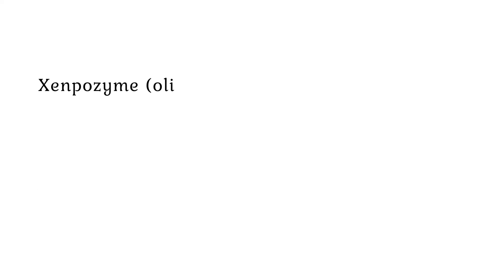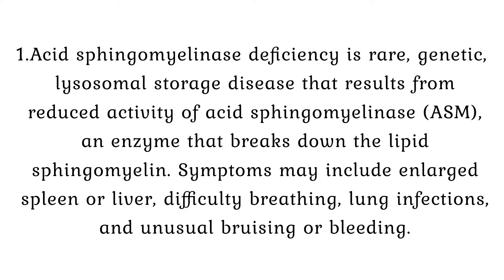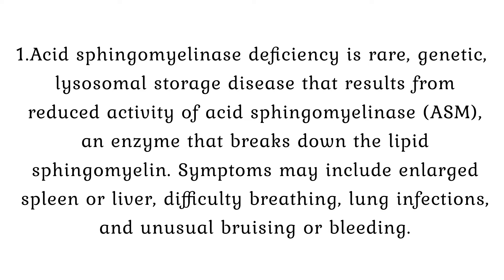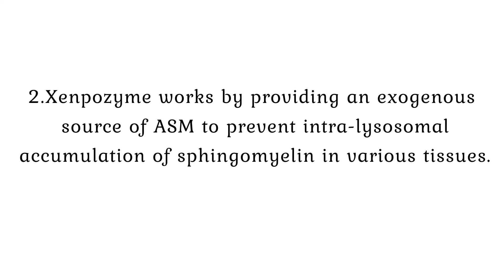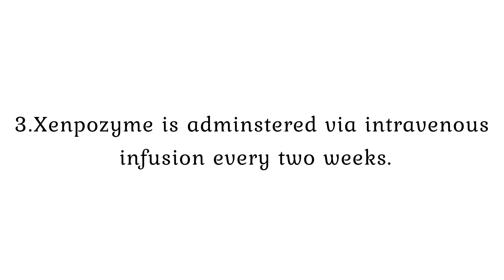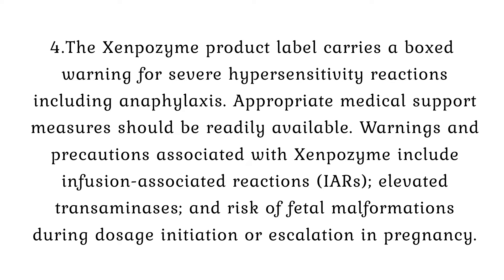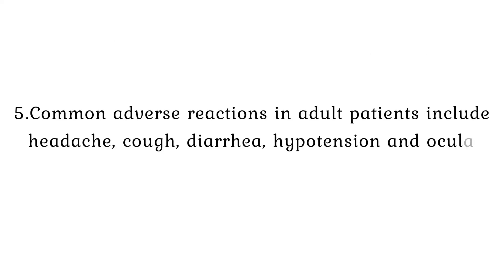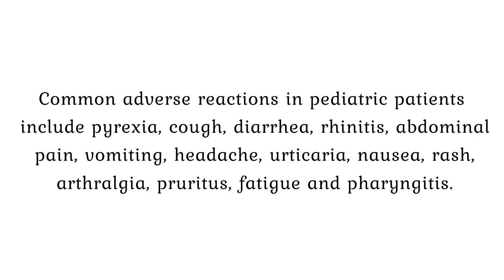Xenpozyme FDA Approved History। Olipudase alfa।